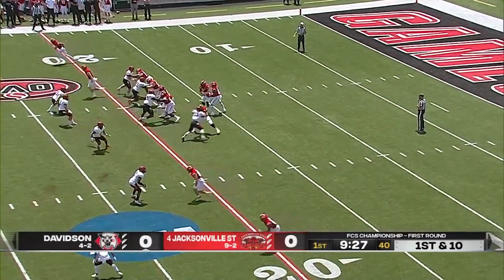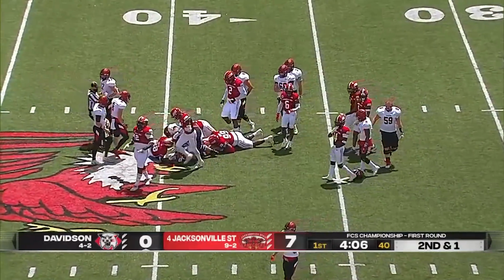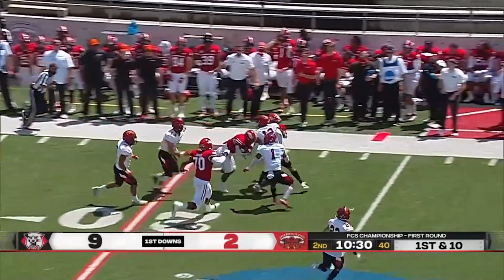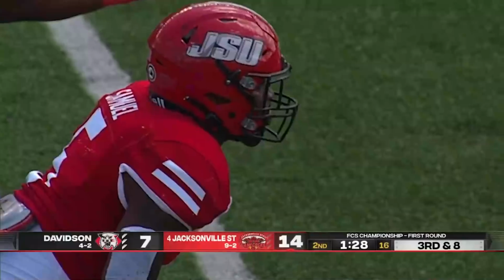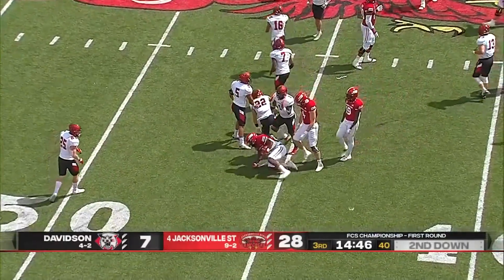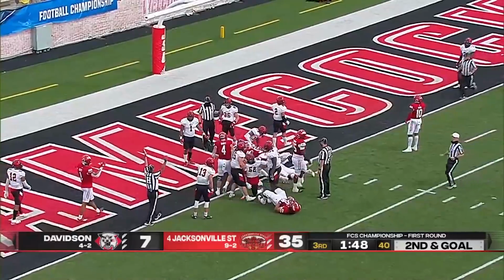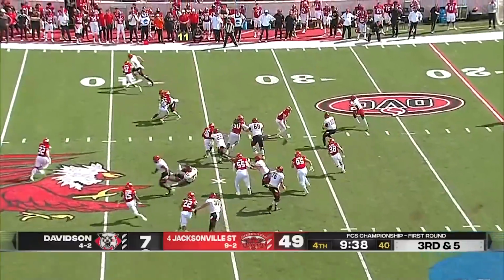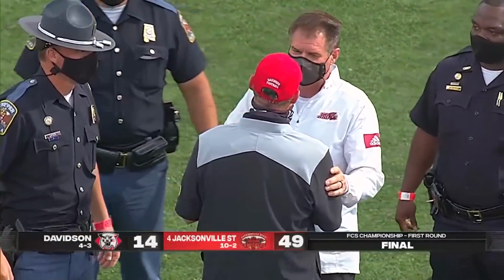Davidson vs Jacksonville State | 2021 FCS Playoffs| First Round Highlights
Davidson vs Jacksonville State in the first round of the 2021 FCS playoffs